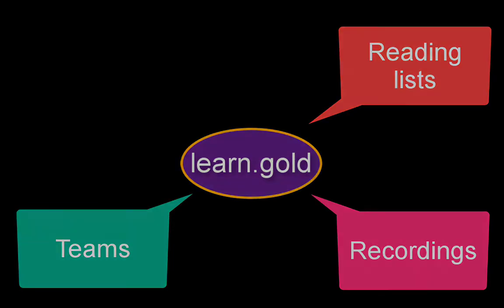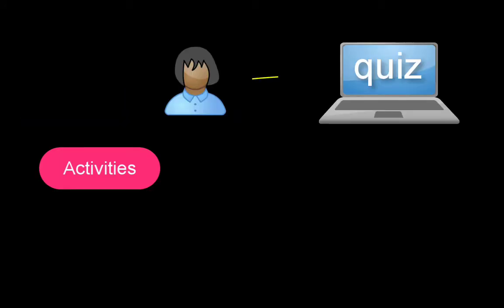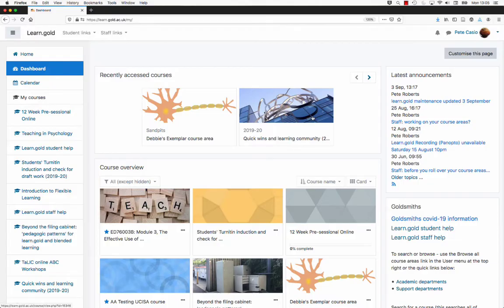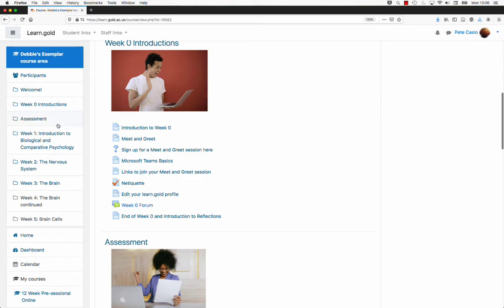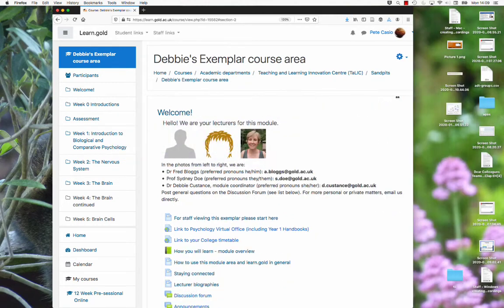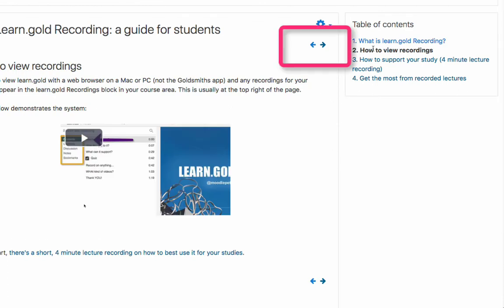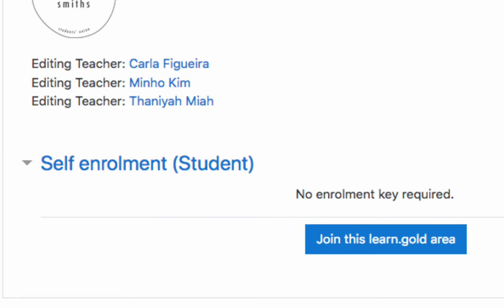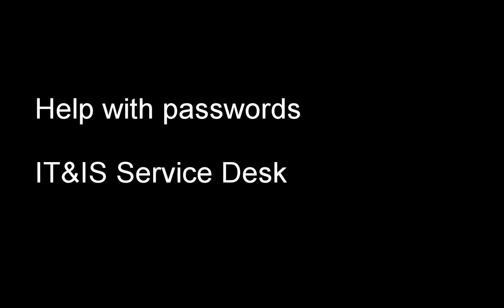Students: Introduction to learn.gold and how to navigate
A quick introduction to learn.gold, Goldsmiths' Virtual Learning Environment. Key concepts, how to access it and how to navigate around.